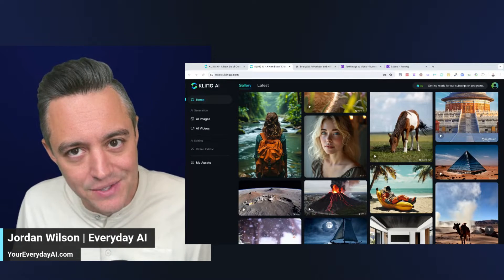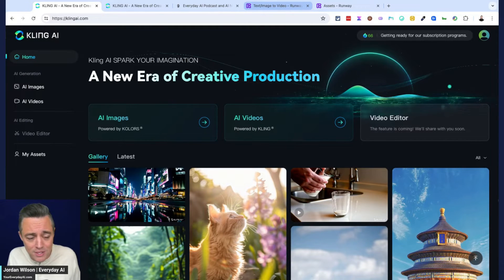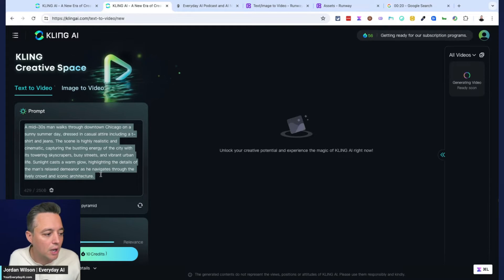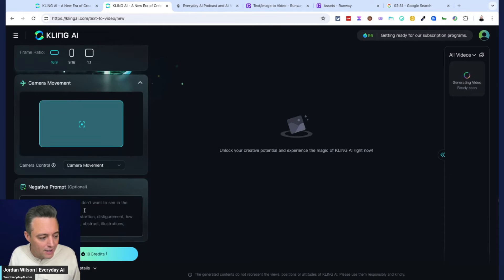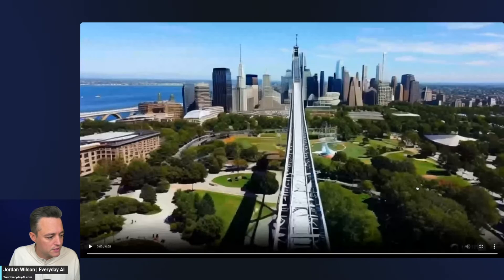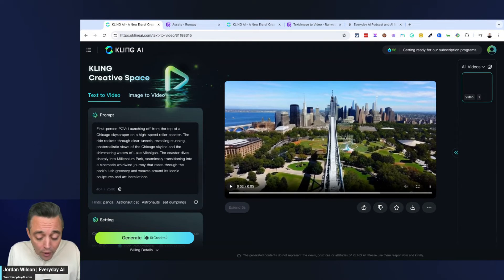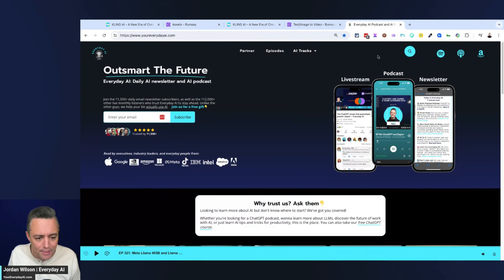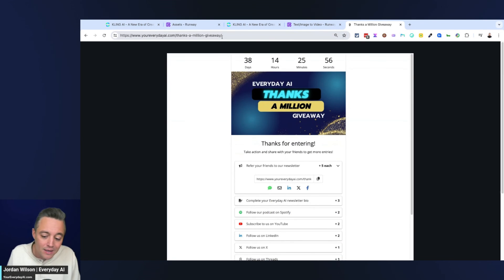Sora Competitor? 🤯 Kling AI just released! Kling AI review and Runway comparisons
🚨 Sora Killer? Kling AI vs. Runway Gen 3 Showdown! 🤯 Are we witnessing the dawn of a new AI video champion? This video is an absolute must-watch for all AI enthusiasts and creators out there!

Join host Jordan Wilson from Everyday AI as he dives deep into the newly released Kling AI, an AI text-to-video and photo-to-video platform that's now available worldwide! 🌍 We pit it against the reigning champion, Runway Gen 3, to see which one truly stands out. Spoiler alert: The results may shock you! 😱

In this hands-on demo, we’ll explore the ins and outs of Kling AI, its user interface, and how it handles complex prompts. We’ll also compare it head-to-head with Runway Gen 3 to see which AI delivers the best quality and prompt handling.

Curious about whether Kling AI can dethrone Runway Gen 3? Want to know which platform you should invest your time in? 🤔 We've got you covered! Plus, stick around for a special announcement about our "Thanks a Million" giveaway! 🎉

CHAPTERS:
00:00 - Kling AI Intro
1:07 - Kling AI Overview an Kling vs. Sora
2:06 - Kling AI Text to Video Demo
4:28 - Kling AI Features
7:35 - Runway Gen 3 Demo
9:41 - Kling AI Video Generation Time
9:54 - Comparing Kling AI and Runway Gen 3
11:35 - Comparing Roller Coaster Gen 3 and Kling AI
12:56 - Comparing Person Gen 3 and Kling AI
15:57 - Outro